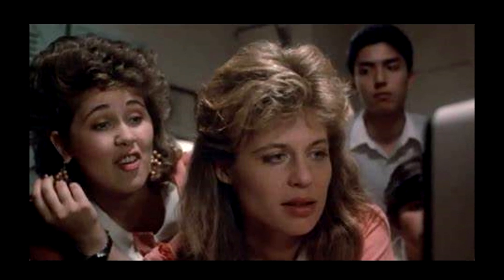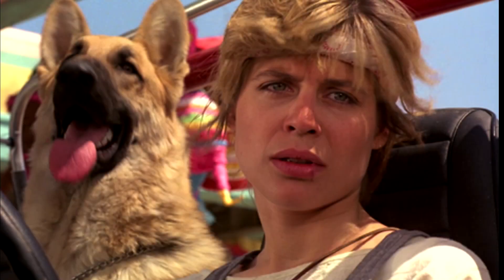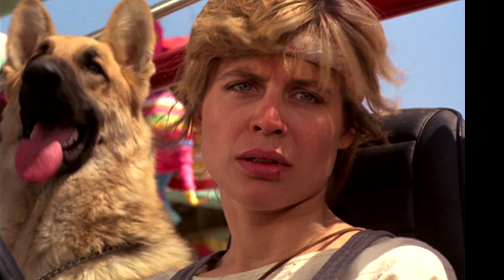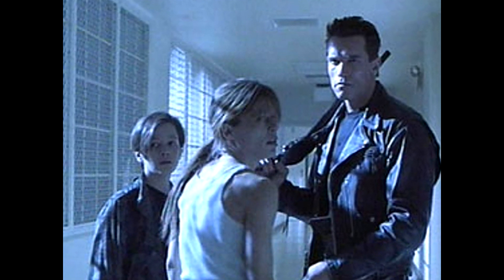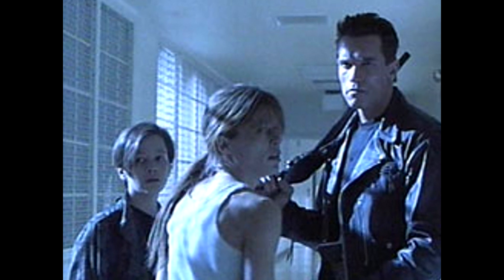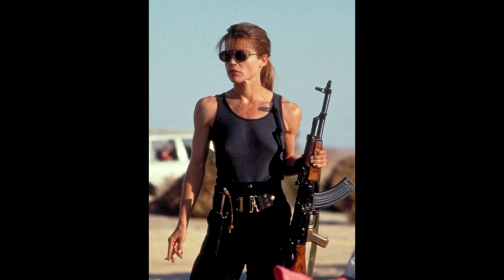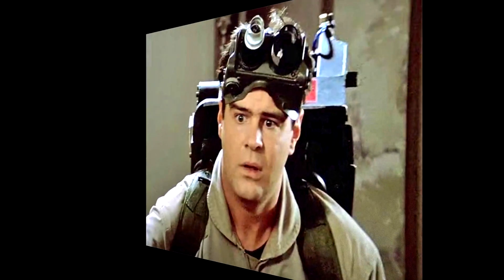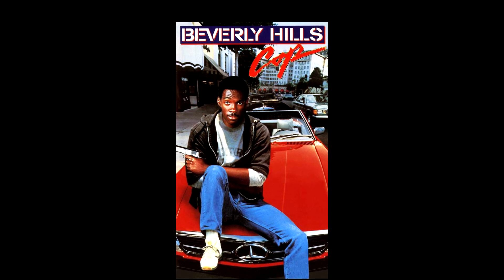TERMINATOR DARK FATE | Review, Franchise History, and Mini-Rant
TERMINATOR DARK FATE REVIEW | In this sixth, and unlikely final, installment of the iconic franchise, James Cameron gathers his original co-stars for essentially a love letter to fans invested in The Terminator (1984) and the cutting edge CGI-laden more captivating sequel Terminator 2: Judgement Day (1991). In this video, let's look at the origins of the franchise and how we got to where we are here. I also give my passionate observations about films that are "dismissed" simply because they exploit plot points and characters that were extremely popular in the past.

Instagram  MOVIEHORIZON